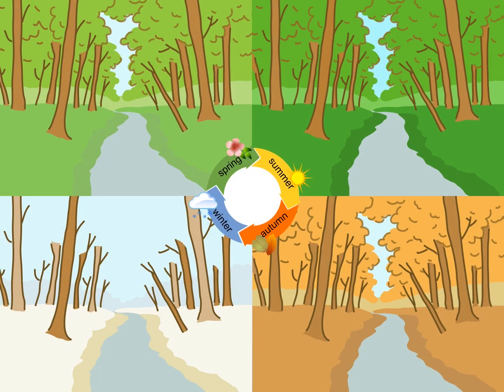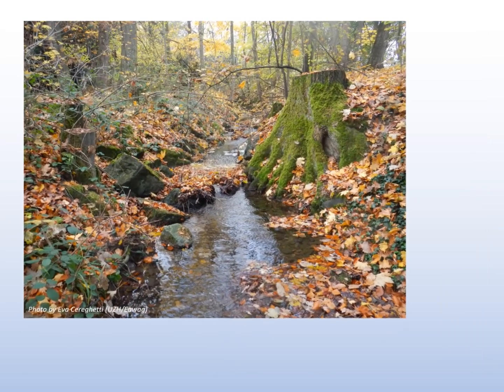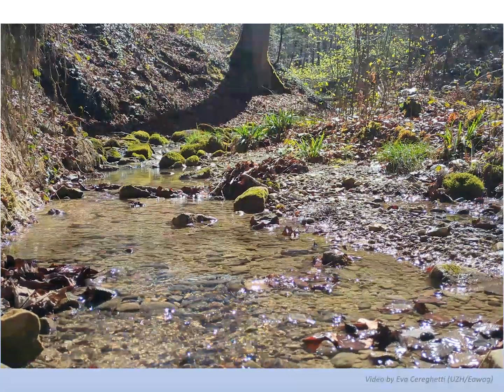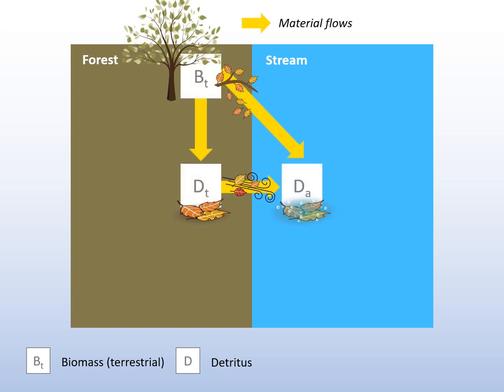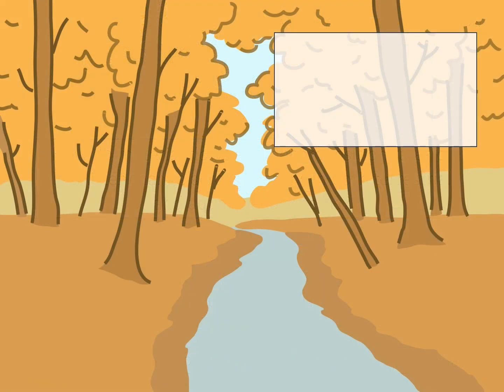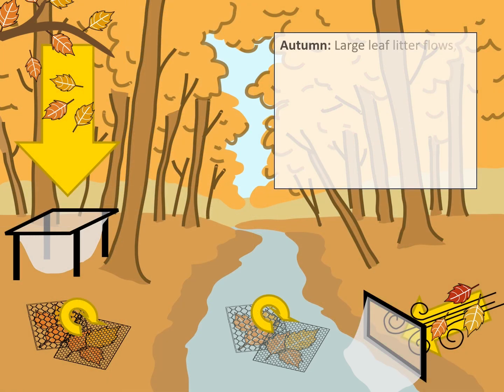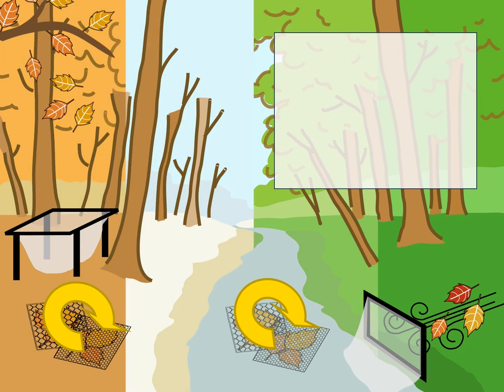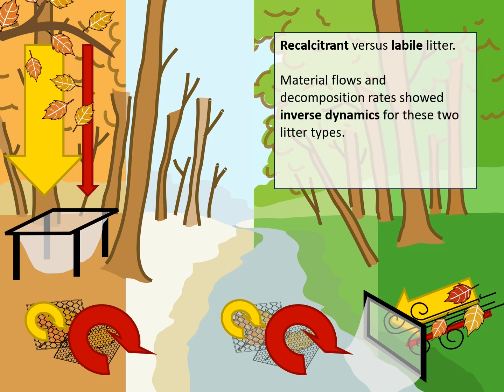Seasonal dynamics of detritus across ecosystems / Curr. Biol., Apr. 8, 2025 (Vol. 35, Issue 9)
Material fluxes can be strongly seasonal and have a substantial impact on ecological processes across ecosystem boundaries. In temperate climates, leaf fall is concentrated in autumn, yet leaf litter material is transported and decomposed across the whole year in both terrestrial and aquatic ecosystems. This study highlights the phenology of key ecological processes and reveals the complex and sometimes asynchronous nature of material fluxes across the landscape.

E. Cereghetti, T. Peller, S. Kaeser, I. Gounand, and F. Altermatt (2025). Seasonal dynamics of detritus flows and decomposition across ecosystem boundaries. Curr. Biol. 35.